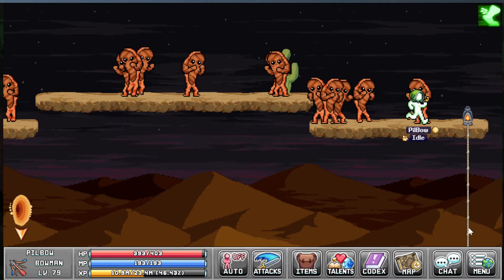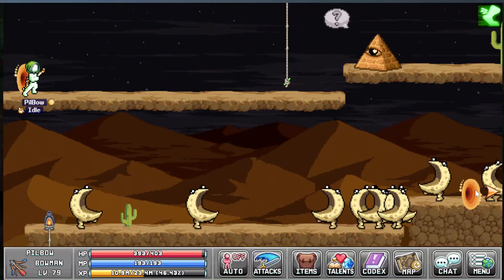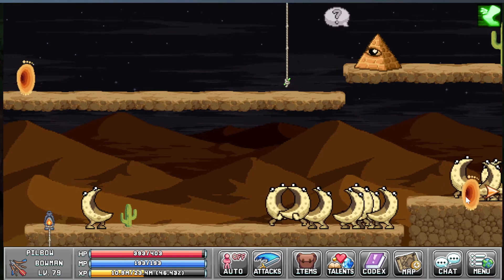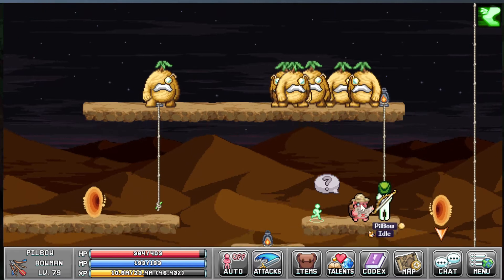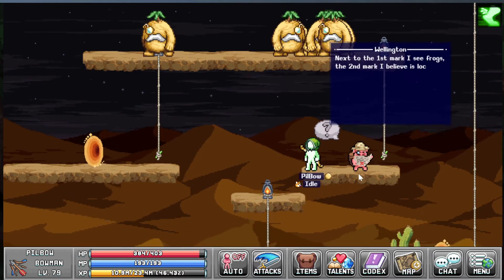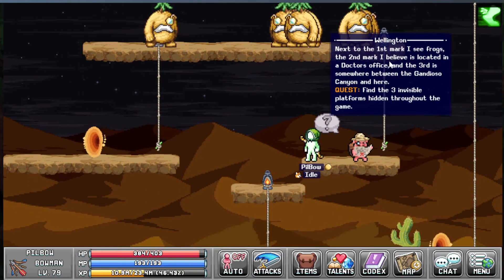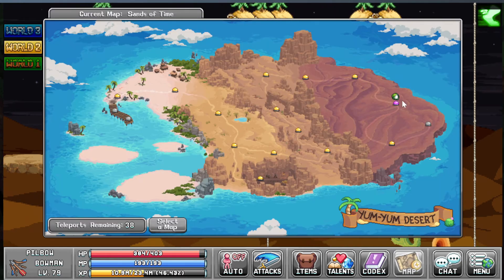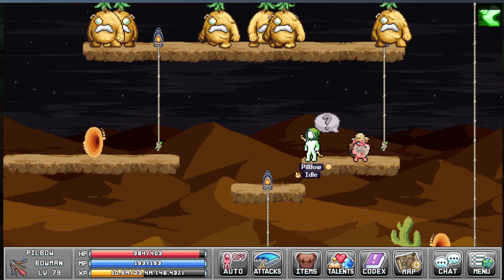IdleOn - How to find Wellington, the pig?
IdleOn playlist Starting in Tysons, move through the Moonmoons, and enter the Sand Giants zone.  At the end of the map, he is standing there, on a platform.